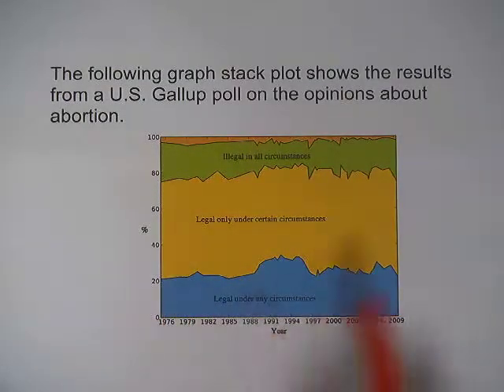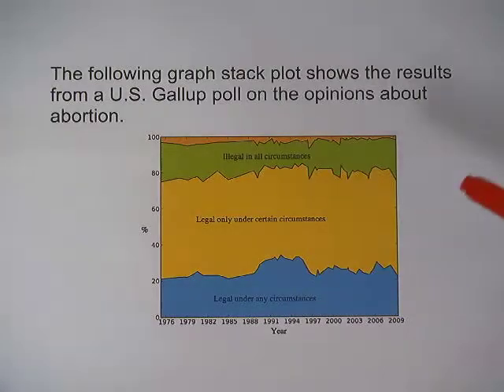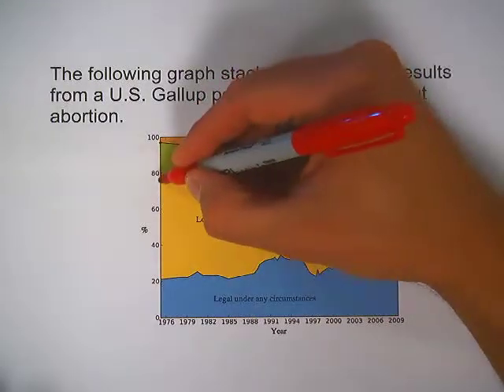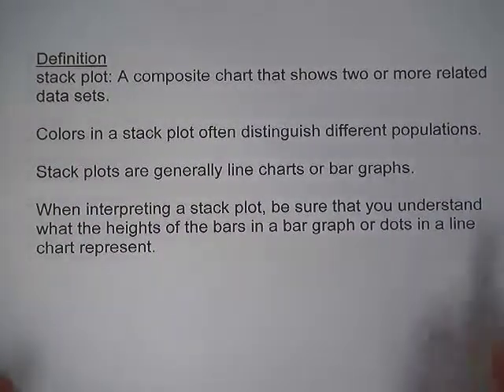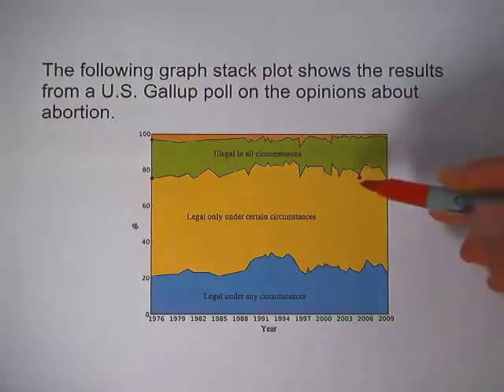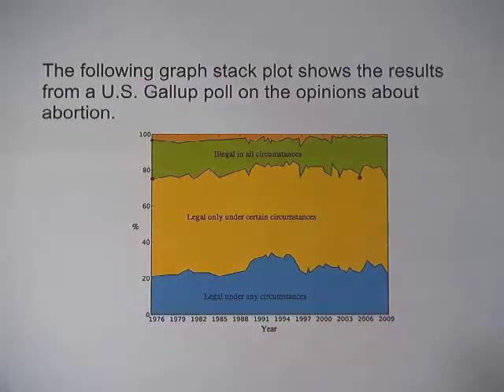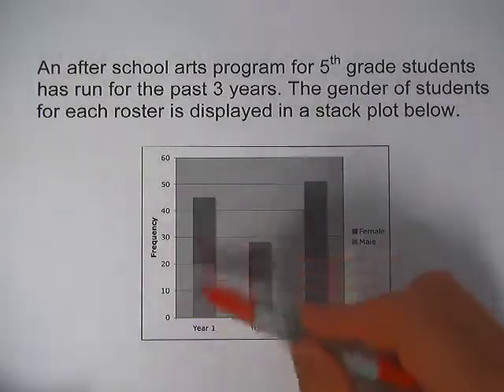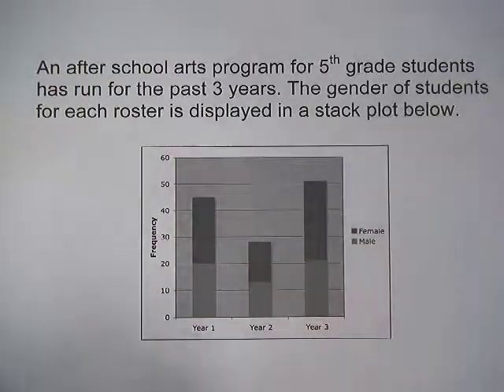2 6 2 Stack Plots